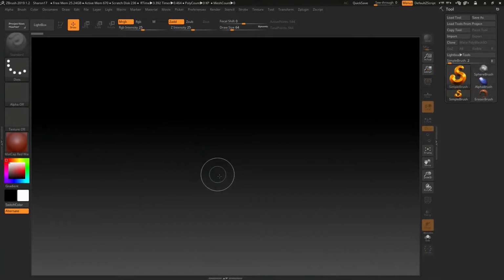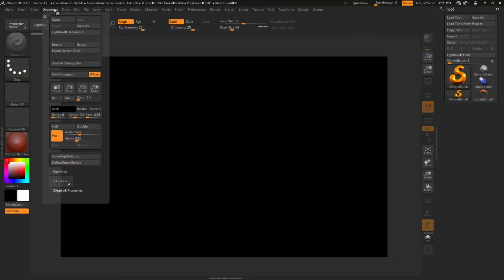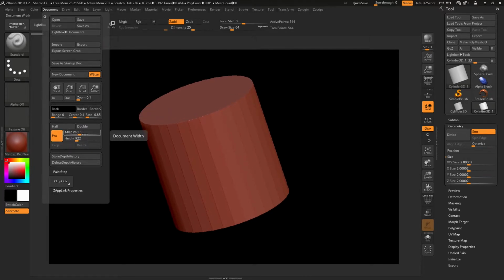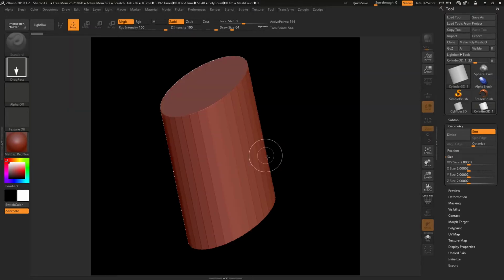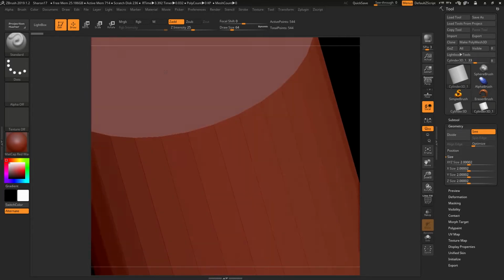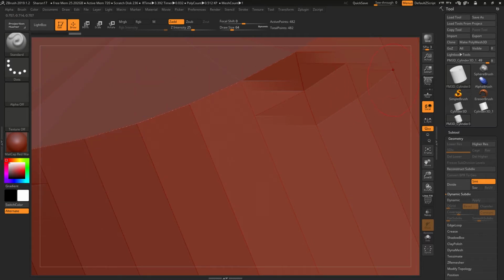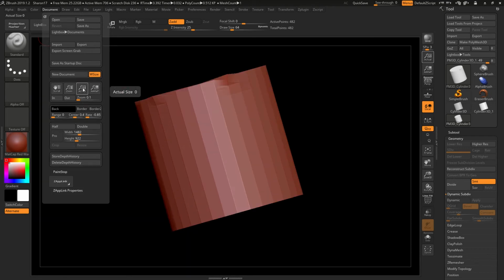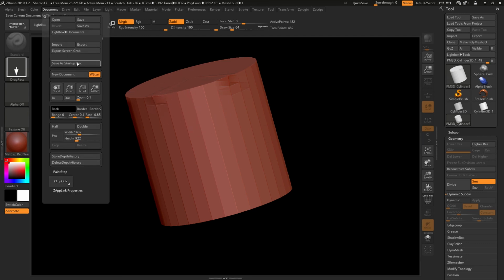Documents/Canvas in ZBrush, what is it and how do I modify it?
Documents in ZBrush. Also known as the canvas. How to use it, edit it and work with it.